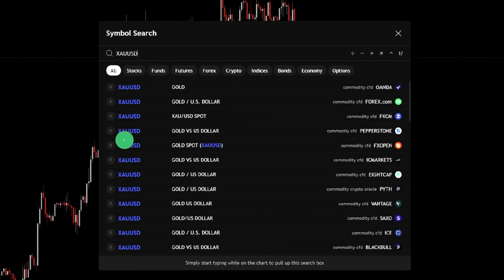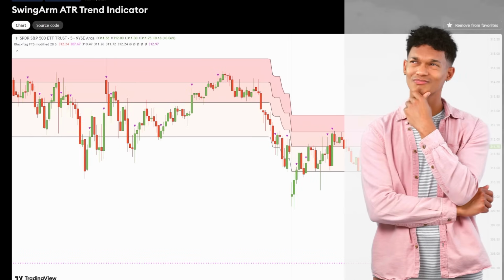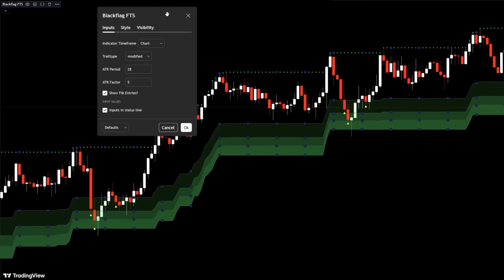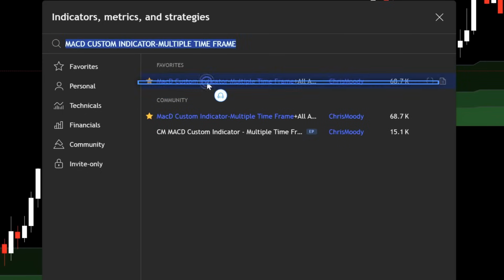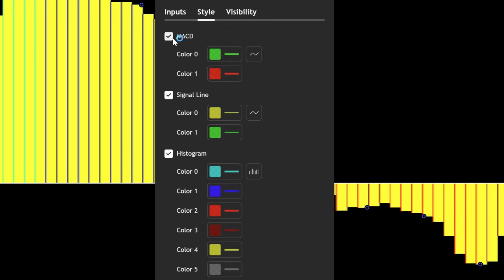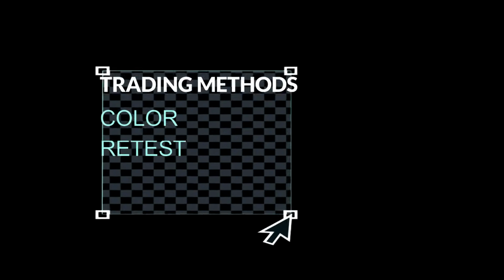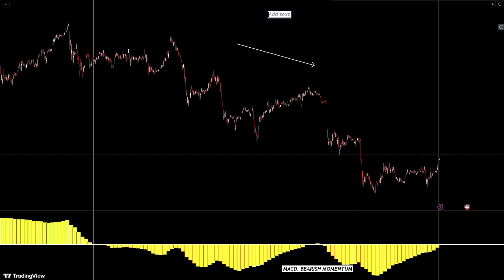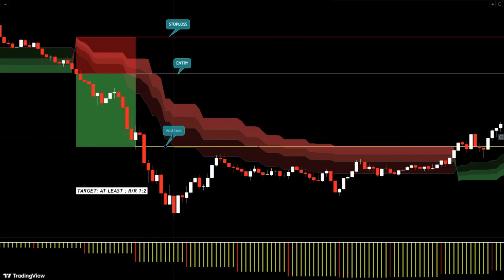🔴 I Found It! The Strategy You NEED to Stop Wasting MONEY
Are you tired of pouring your hard-earned capital into the markets, only to see it evaporate with unprofitable trading strategies? On the Indicator Insider channel, we understand that frustration. For years, countless traders have struggled to find consistency, feeling like they're just wasting money on setups that don't deliver. But what if I told you there's a different way? What if there's a scalping trading strategy that truly works, designed to maximize your profits and put an end to those disheartening losses?

In this groundbreaking video, 🔴 I Found It! The Strategy You NEED to Stop Wasting MONEY, we're pulling back the curtain on a game-changing approach to the markets. This isn't about vague theories or complex academic models; it's about a highly effective, practical buy and sell indicator-driven strategy that you can implement right away. We've meticulously tested and refined this profit maximization method, ensuring it's robust enough for even the most volatile market conditions.

The secret lies in understanding how to leverage a powerful buy and sell indicator in conjunction with precise entry and exit points. We'll walk you through every step, showing you exactly how to identify high-probability scalping trading opportunities that allow you to capture quick, consistent gains. Imagine the freedom of knowing you have a reliable system in place, a system that stops you from wasting money and instead helps you grow your trading account steadily.

This video is an absolute must-watch for anyone serious about elevating their trading game. Whether you're a seasoned trader looking for an edge or someone just starting out who wants to avoid the common pitfalls of wasting money, the insights shared here will be invaluable. We're talking about real, actionable techniques for profit maximization that can transform your trading journey. Don't let another day go by feeling like your efforts are in vain.

Tune in to discover:

The precise buy and sell indicator signals to look for. 🔍
How to execute lightning-fast scalping trading strategies for maximum efficiency. ⚡
Advanced tips for profit maximization that seasoned pros use. 💰
How to build a trading plan around this strategy to stop wasting money forever. ✅
Seriously, this isn't just another video; it's a blueprint. This is 🔴 I Found It! The Strategy You NEED to Stop Wasting MONEY. Your trading future starts now.